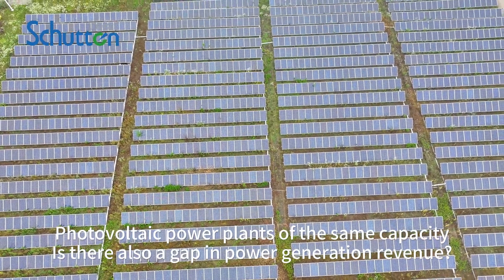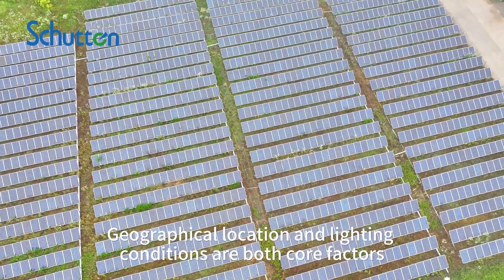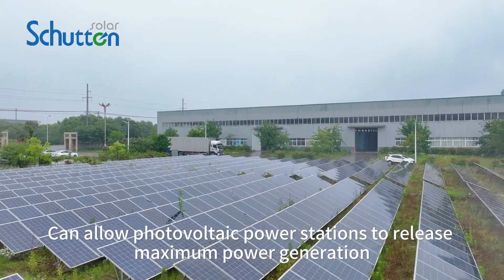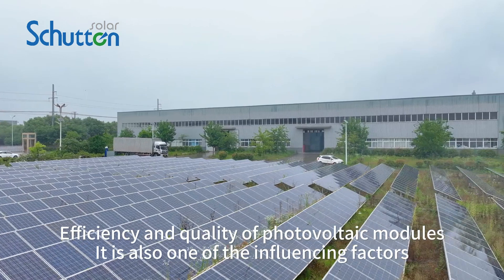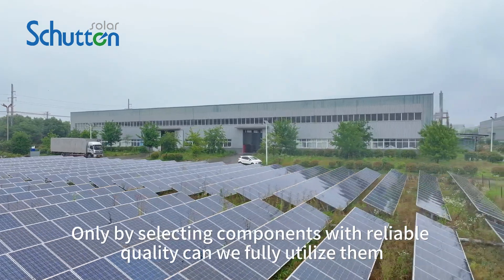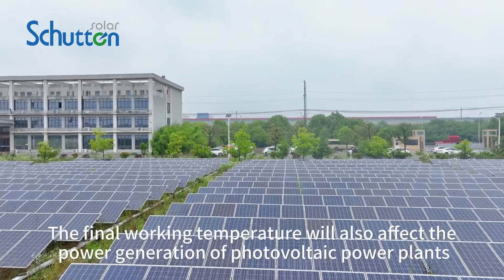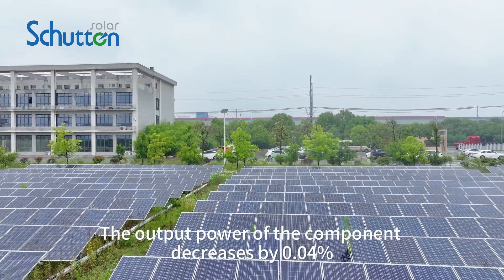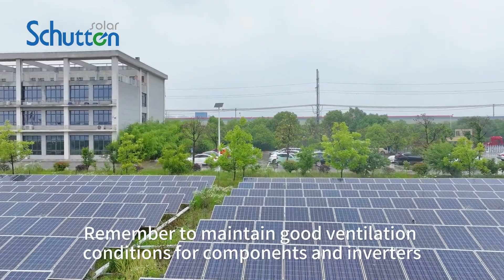Photovoltaic power plants of the same capacity，Is there also a gap in power generation revenue?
Photovoltaic power plants of the same capacity
Is there also a gap in power generation revenue?

Geographical location and lighting conditions are both core factors
The optimal tilt angle of photovoltaic modules
Can allow photovoltaic power stations to release maximum power generation
secondly
Efficiency and quality of photovoltaic modules
It is also one of the influencing factors
The attenuation of power generation efficiency varies among different components
Only by selecting components with reliable quality can we fully utilize them
Excellent power generation performance
The final working temperature will also affect the power generation of photovoltaic power plants
The relevant data shows that for every one degree increase in temperature
The output power of the component decreases by 0.04%
Remember to maintain good ventilation conditions for components and inverters